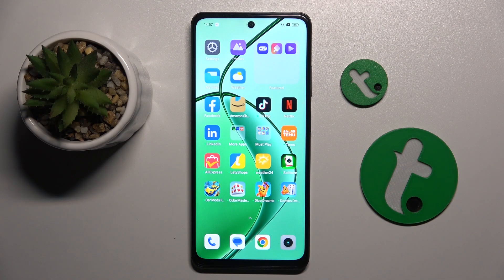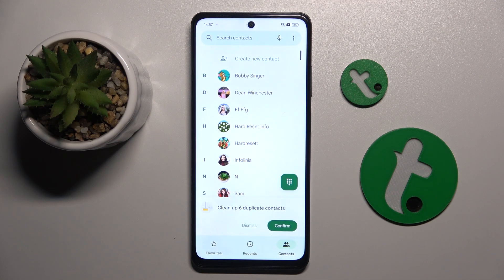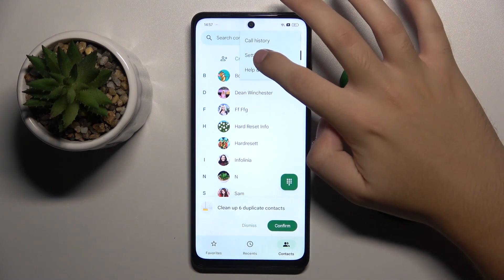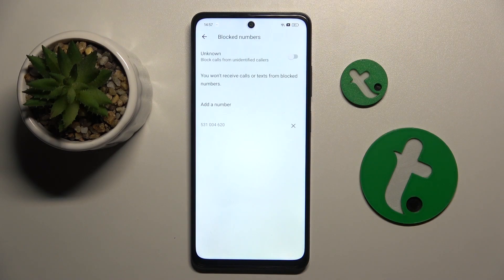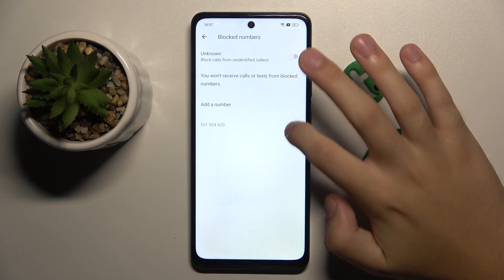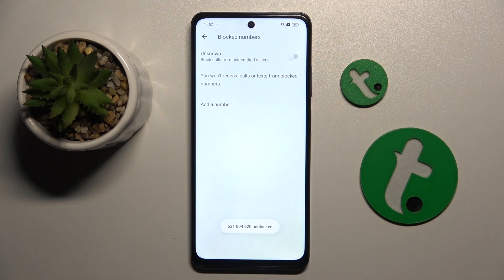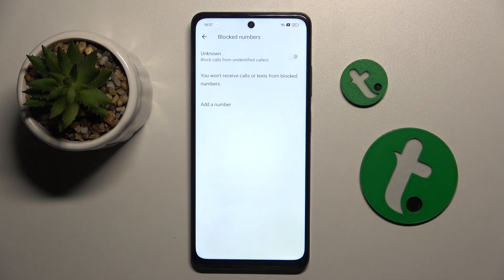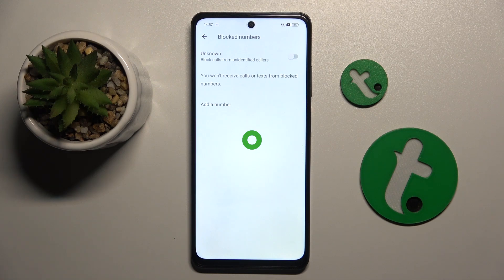How to Unblock Phone Number on REALME 12x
In this tutorial, we’ll guide you through the steps to unblock a phone number on your Realme 12x, allowing you to restore communication with contacts that may have been previously blocked. Whether you blocked a number by mistake or just want to re-enable calls or messages from a certain contact, this guide will help you navigate the process easily.

How to access blocked numbers in the Realme 12x settings
How to unblock a phone number from the contact list or call log
How to manage blocked and unblocked numbers
Tips for handling unwanted calls and messages
How to block and unblock numbers quickly on Realme 12x if needed again